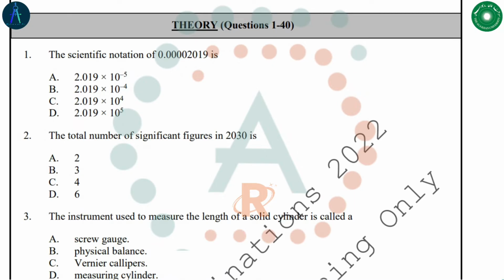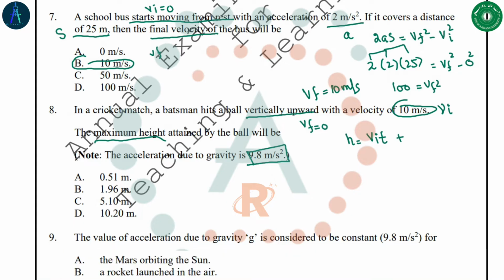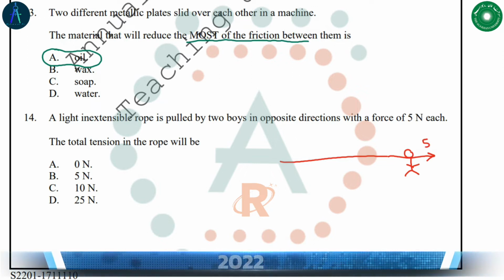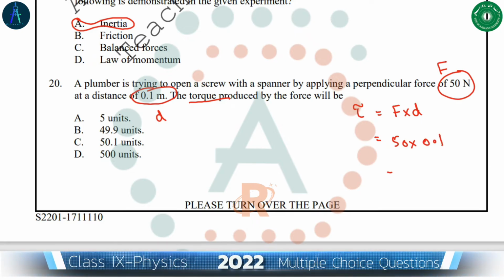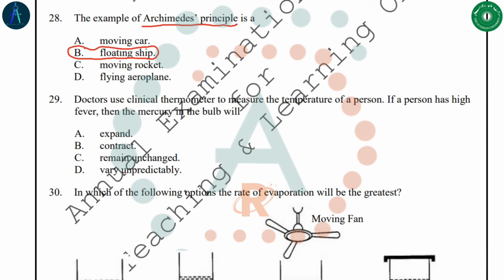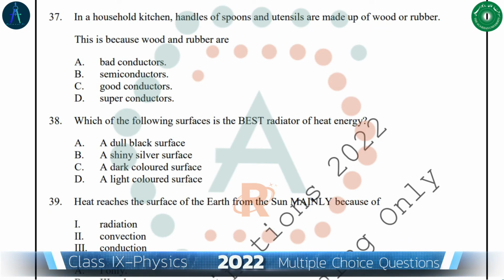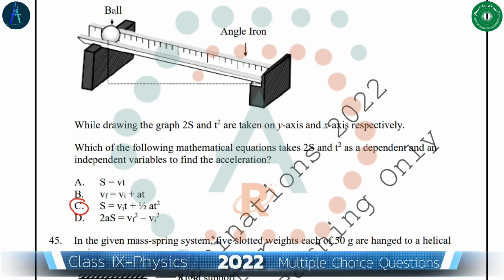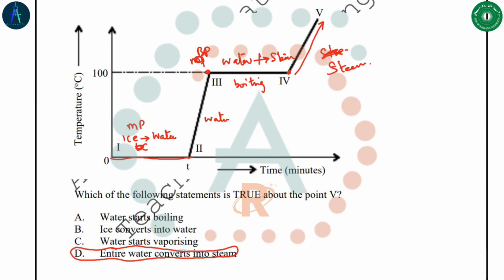Physics Class 9 AKUEB 2022 Pastpaper Solution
Class IX
Physics
Solved Paper
Multiple Choice Questions
Year 2022
Aga Khan University Examination Board
AKUEB